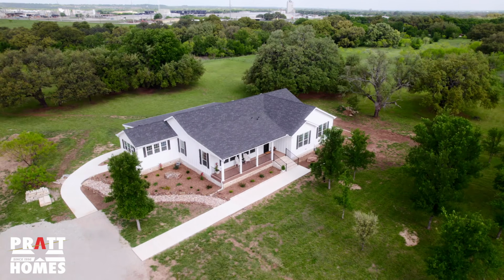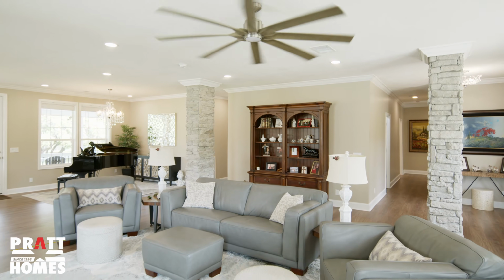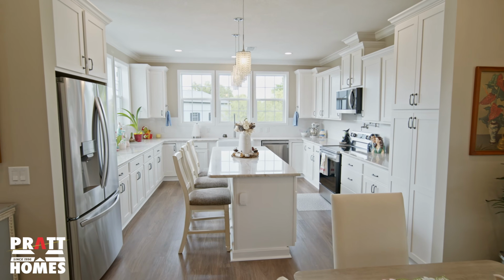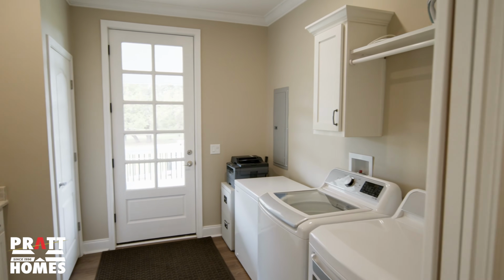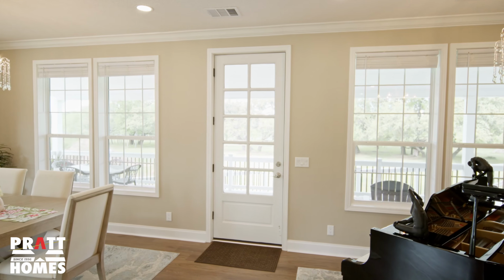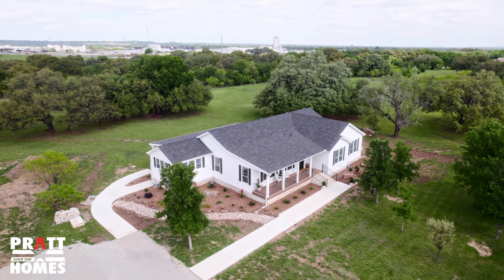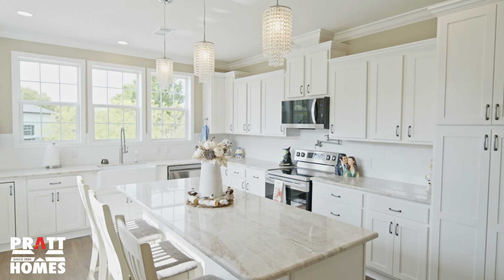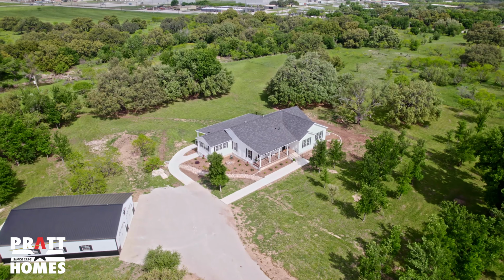David Designed A Knockout Pratt Home With Us!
Step inside David’s stunning Pratt Home and hear his firsthand experience of working with Pratt Homes. From the thoughtful design to the exceptional craftsmanship, David shares what makes his home truly special.

At Pratt Homes, we believe in building more than houses—we create homes that reflect your lifestyle, with quality and attention to detail in every corner. Whether you're looking for a custom-built masterpiece or a move-in-ready home, our team is here to bring your vision to life.

📍 Visit Our Model Homes: 310 SSE Loop 323 - Tyler, Texas